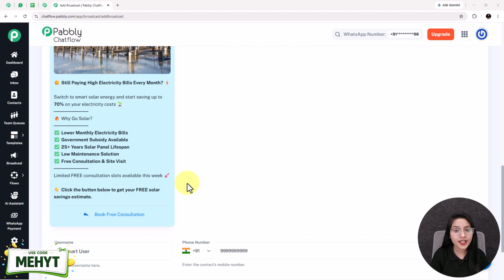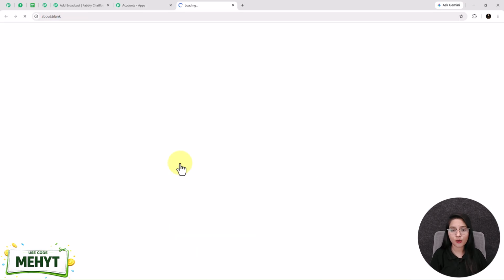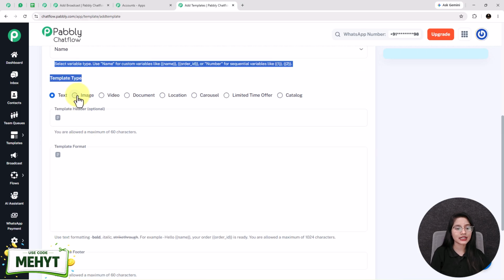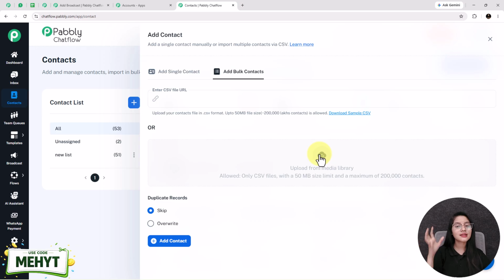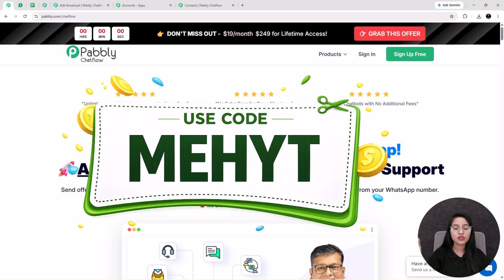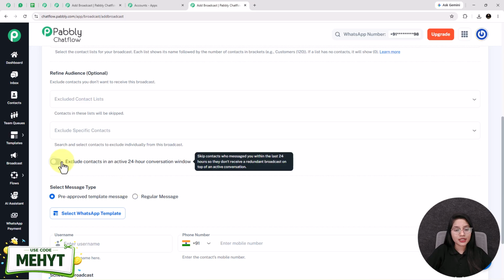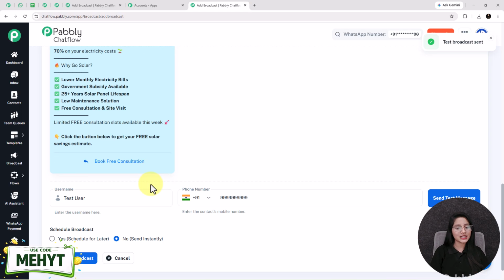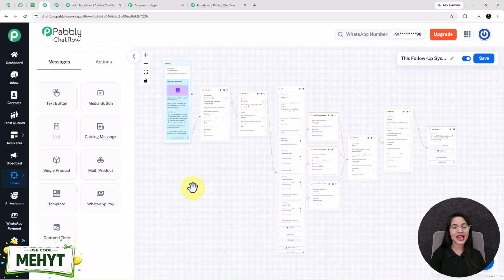Turn WhatsApp Messages into Bulk Orders Automatically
Transform your WhatsApp messages into streamlined bulk orders with ease! In this tutorial, we’ll guide you through the process of automating your order management using Pabbly Chatflow.

🌟 Here’s what you’ll learn:

✅ Set up WhatsApp integration to capture customer orders seamlessly
✅ Automate order confirmation messages for better customer experience
✅ Create custom workflows to sort and manage bulk orders efficiently
✅ Utilize a user-friendly interface—no technical skills needed!
✅ Track and analyze order data to improve your sales process

By automating your order workflow, you can save time and boost your business productivity, allowing you to focus on growth and customer satisfaction! 📈

🎯 Use Case: Convert incoming messages into structured order requests by guiding users step-by-step while enabling businesses to manage high volumes of orders efficiently